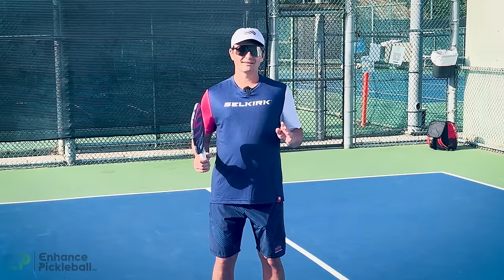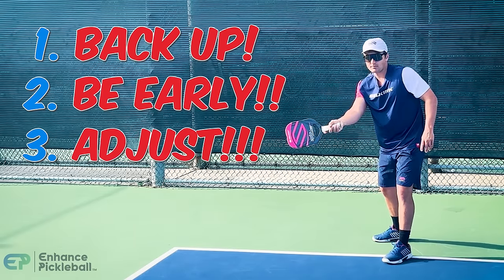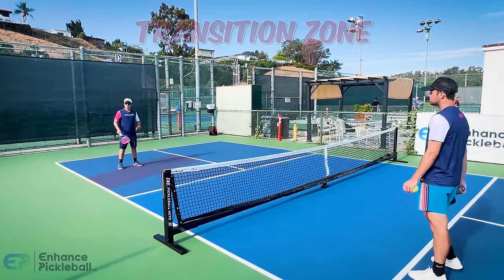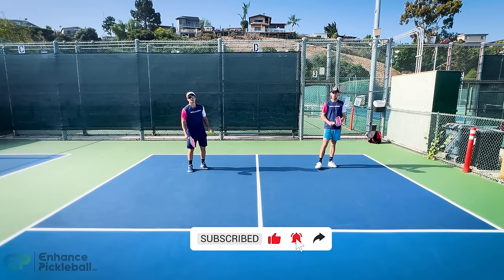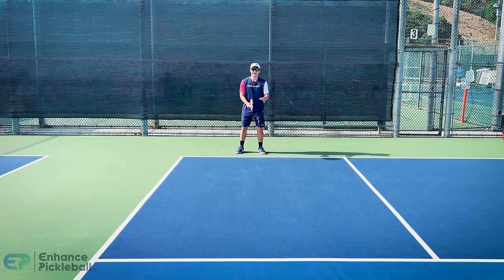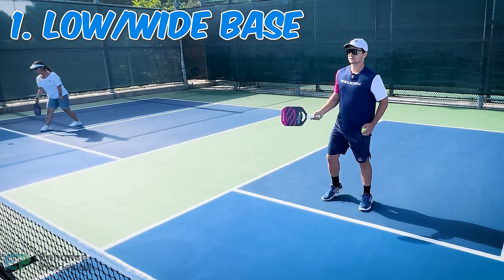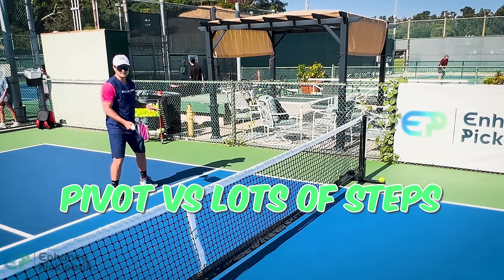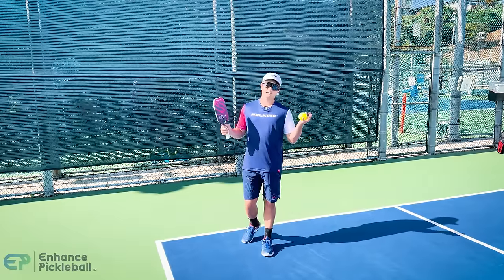Footwork Masterclass: How to Move & Where to Stand in Pickleball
Unlock the secrets to effective pickleball footwork and positioning! Dive deep into the art of movement on the pickleball court, a skill often overshadowed by shot technique. In this masterclass, you will:

👟 Understand the key strategies of pickleball footwork: from serving to the crucial third shot, to transitioning into the kitchen.
📍 Discover the right positioning to maximize your game, whether you're facing hard hitters or dinking experts.
📌 Get access to our top 5 footwork tips that are missed by 95% of players.

Footwork is the foundation of a winning game. From post-serve positioning to movement techniques when you're up close, we cover it all. If you're serious about improving your pickleball game, this video is your golden ticket. These pickleball tips and strategies should help you the next time you step on the court!

0:00 - Intro
0:32 - Footwork After The Serve
2:46 - Moving After Your 3rd Shot
3:40 - Transition Zone Positioning
5:15 - Transition Zone Examples
6:20 - Moving With Your Partner
6:43 - Return Positioning & Movement
8:18 - Moving After Your Return
9:15 - Return Examples
10:13 - Footwork at The Kitchen
13:28 - Top 5 Footwork & Positioning Hacks
13:36 - Take a Quick Step Back
14:23 - Active Feet
15:03 - Shading
15:57 - Stretch
16:35 - Learn How to Guess
18:14 - IMPORTANT!